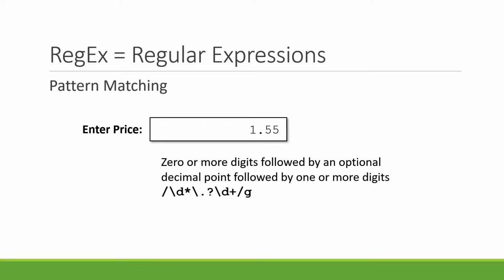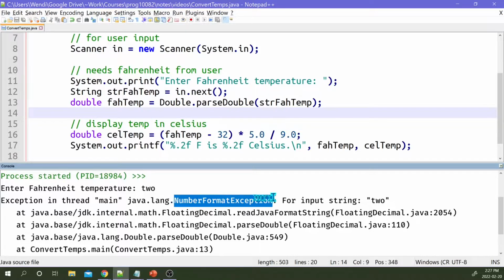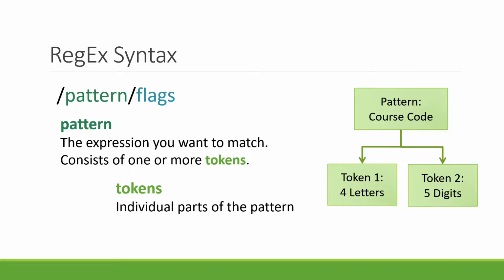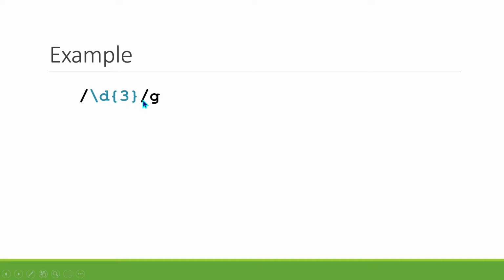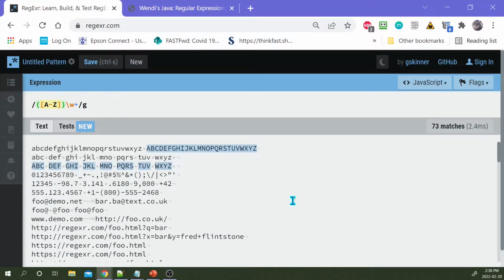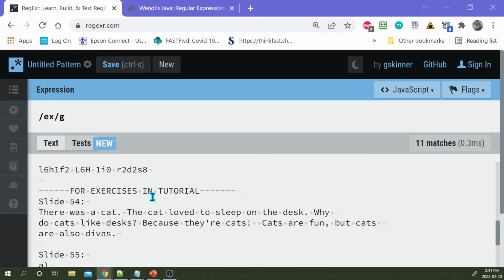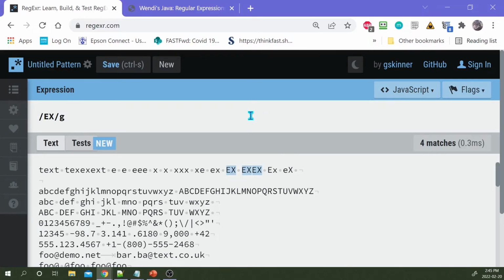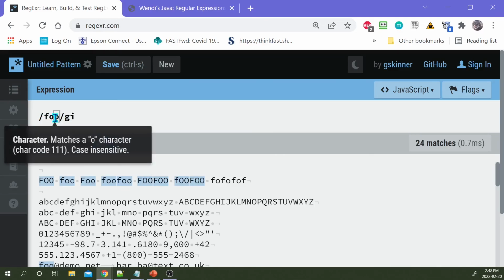Basic Regular Expressions 1 - Introduction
Learn what regular expressions are and why we use them, as well as the basic syntax.

Key Moments:
00:00 Introduction
01:22 What is RegEx?
07:11 General Syntax
10:14 Basic Example
11:44 Testing/Learning Regex
14:01 Literal Match
19:57: Exercise